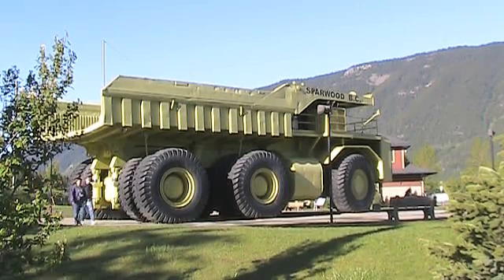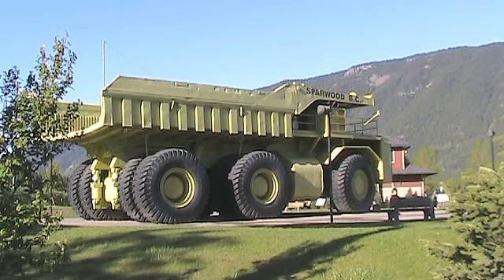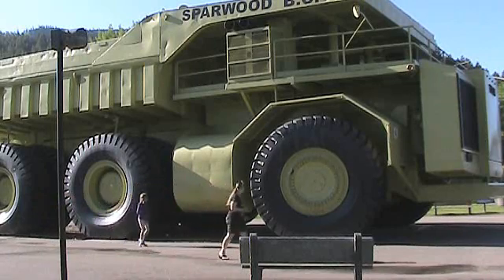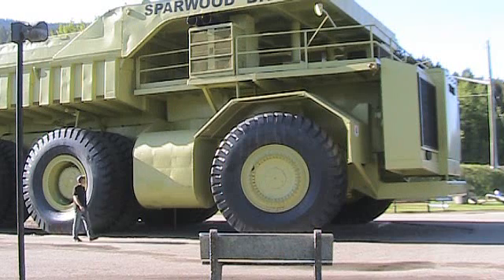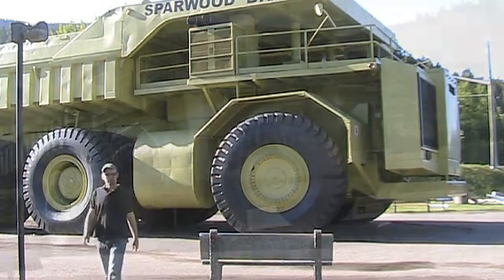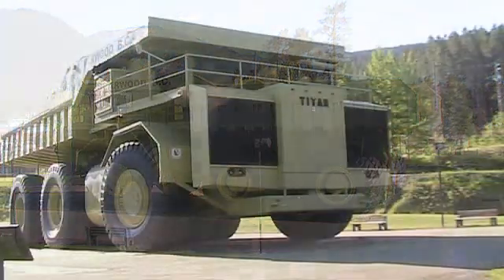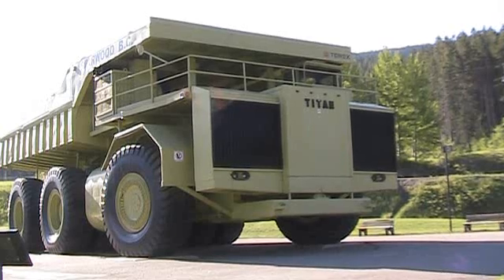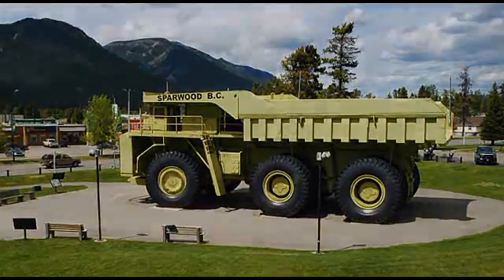World's Largest Trucks ~ The Terex 33-19 "Titan"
The prototype for the Terex 33-19 "Titan" was built in London, Ontario by the Terex Division of General Motors in 1973. At the time, it was the world's largest and highest capacity haul truck - a distinction it held for 25 years. The Titan was first unveiled in October 1974 at the American Mining Congress in Las Vegas. Following this, it provided service until 1991 - first at Eagle Mountain, California and then in Sparwood, British Columbia, where it would spend the majority of its years of service. Today, it still resides in Sparwood where it is now a tourist attraction, sitting directly off of the #3 Highway.

The 33-19 "Titan" was slated to be in production by 1976 with a cost of 1.5 million dollars. However, due to various economic factors in the mining industry at the time, the Titan never made it to production. The prototype 33-19 "Titan" was the only unit of the model ever built.

It is 25' 7" wide, 66' 9" long, and stands at 22' 7" in height. It had a payload capacity of 318,000 kg or 700,000 lbs. It would take until 1998 before any truck would have a greater payload capacity than this. The 33-19 "Titan" was powered by a 16 cylinder, 10,320-cubic-inch (169.1 L) diesel engine capable of producing a gross horsepower of 3300. It had a top speed of 48 km/hr (30 mph).